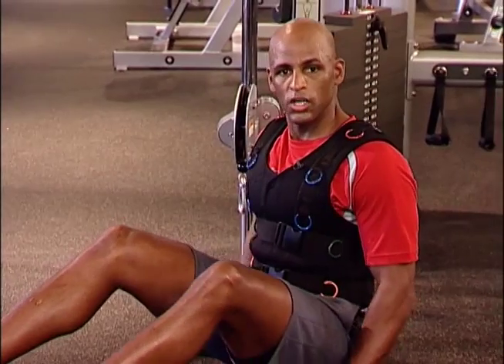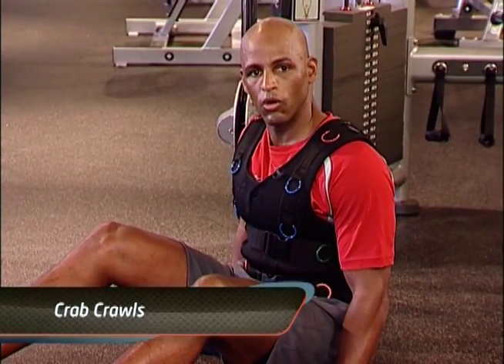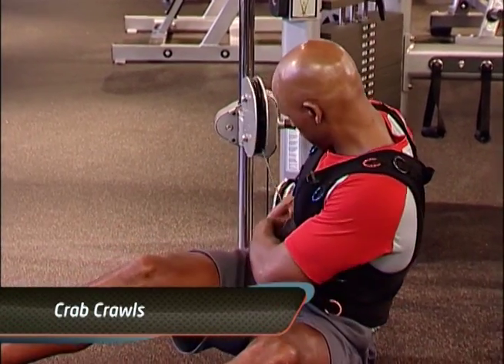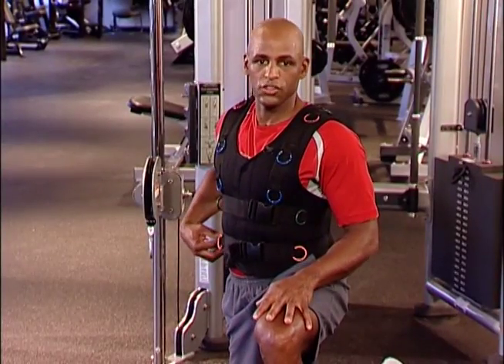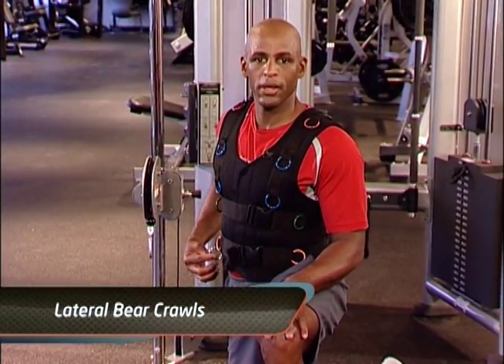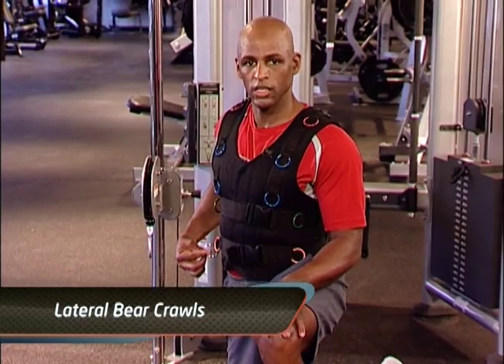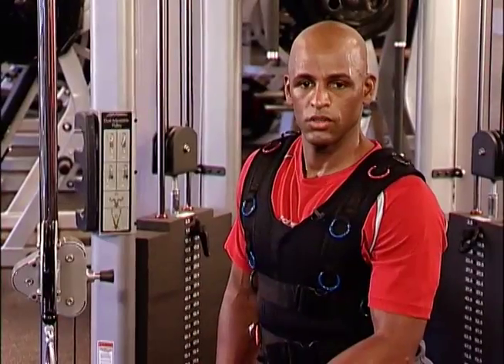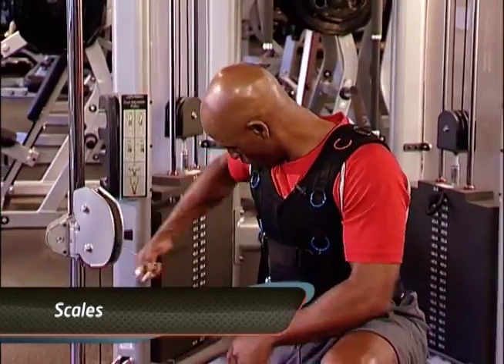03. Двойная регулируемая тяга (DAP)